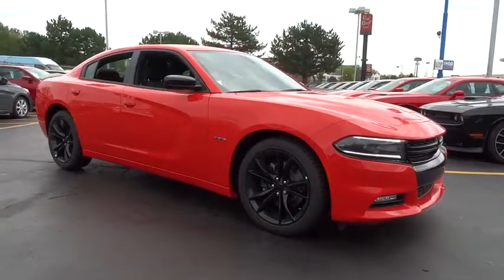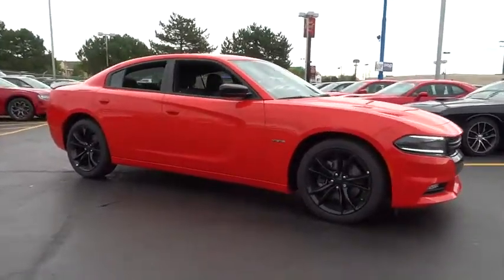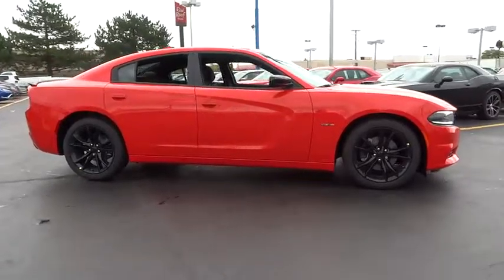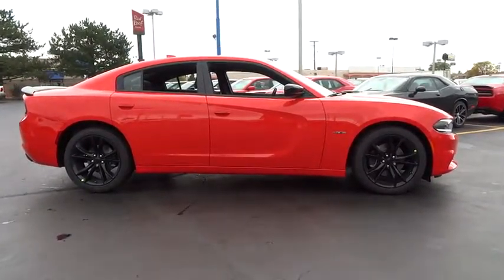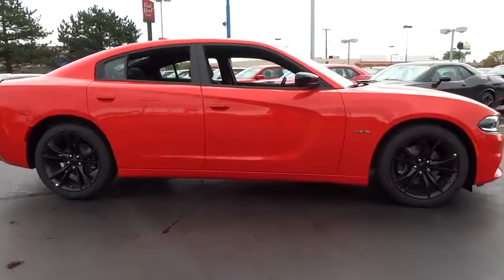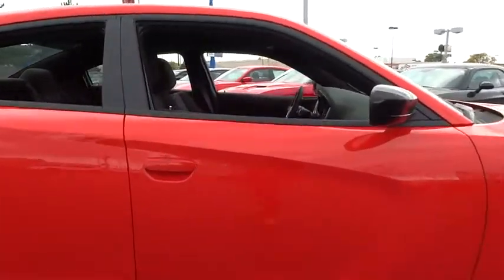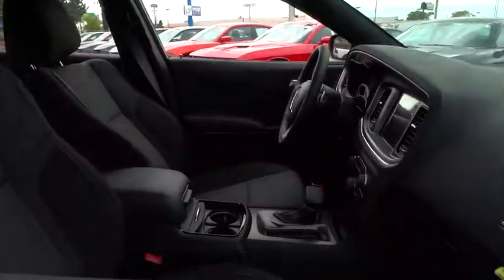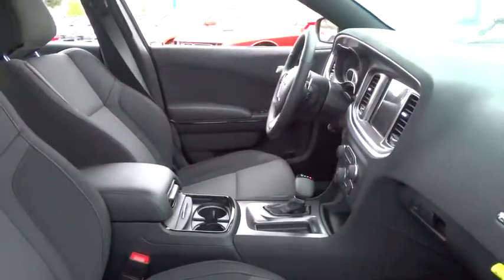2016 Dodge Charger Lansing, Matteson, Chicagoland, Northwest Indiana, Tinley Park, IL D161529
2016 Dodge Charger